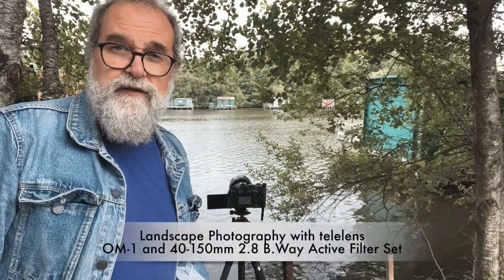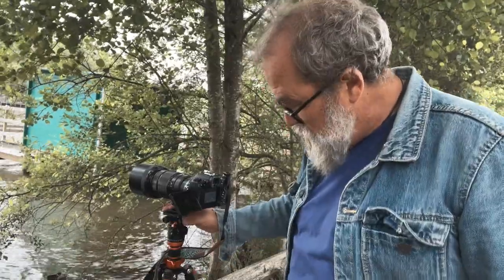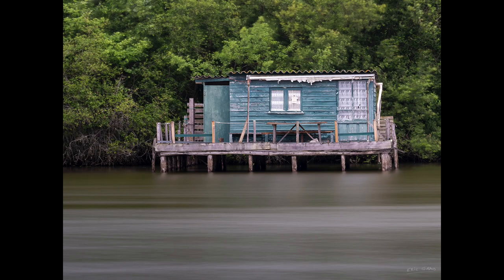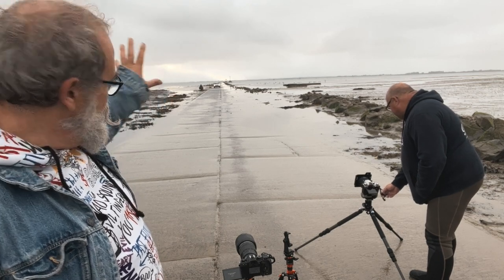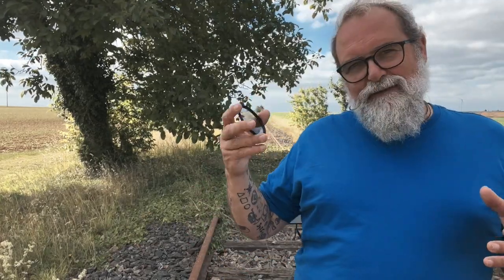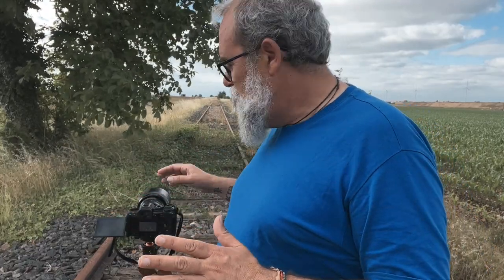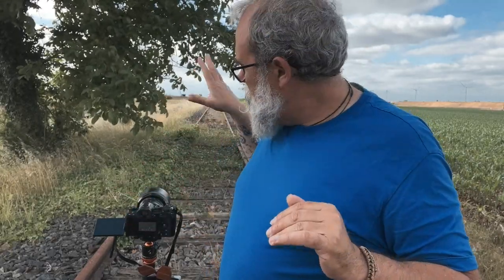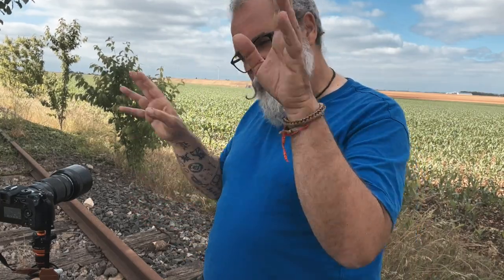Landscape Photography with telelens OM-1 and 40-150mm 2.8 B.Way Active Filter Set - IN ENGLISH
Amazon B.way Shop
Active Filter Set